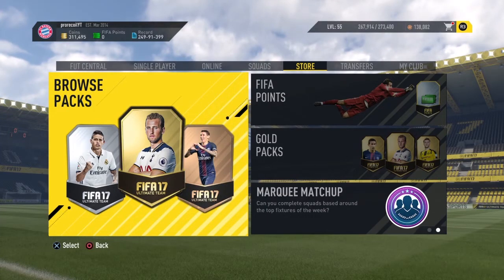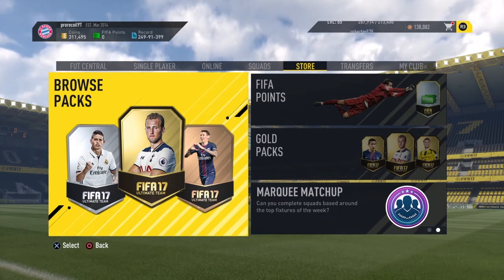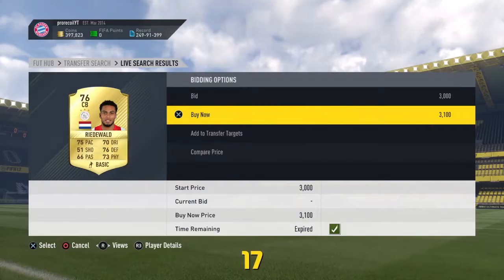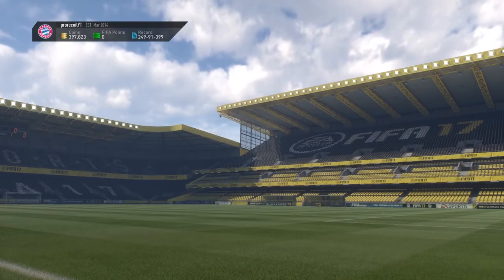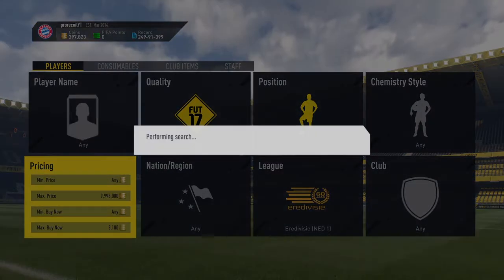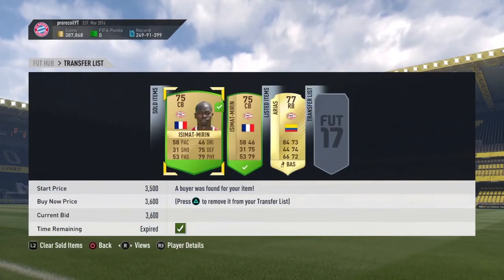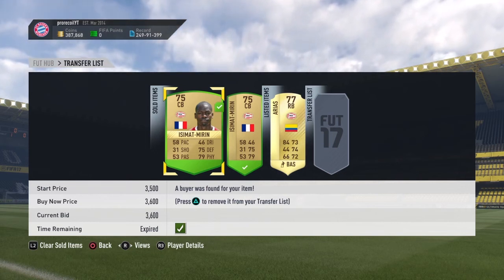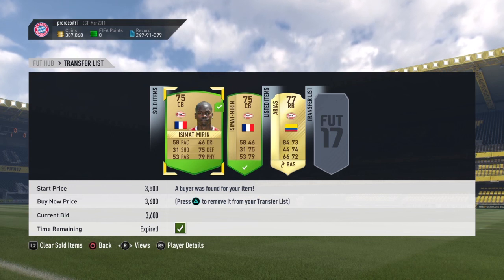FIFA 17 | INSANE NEW SNIPING FILTER | CHEAP AND EASY TRADING | NEW METHOD *HUGE PROFIT*